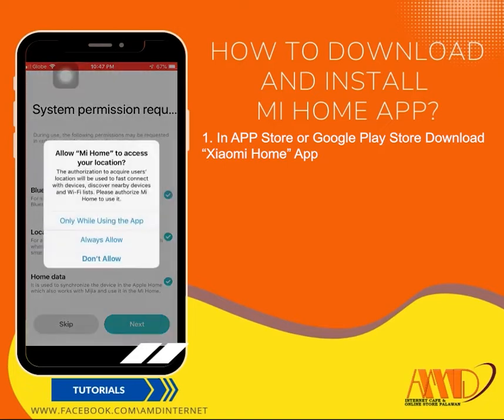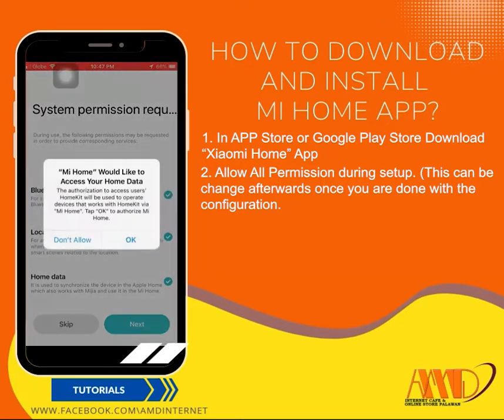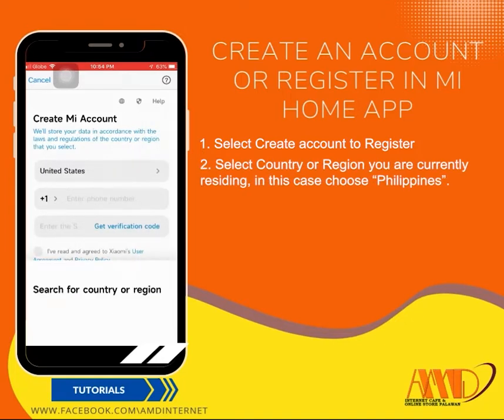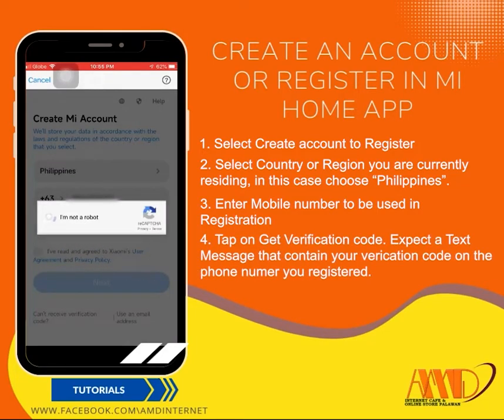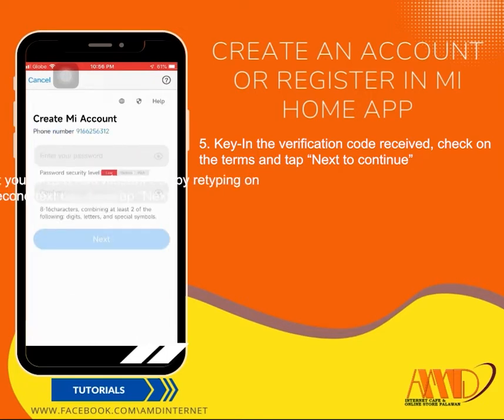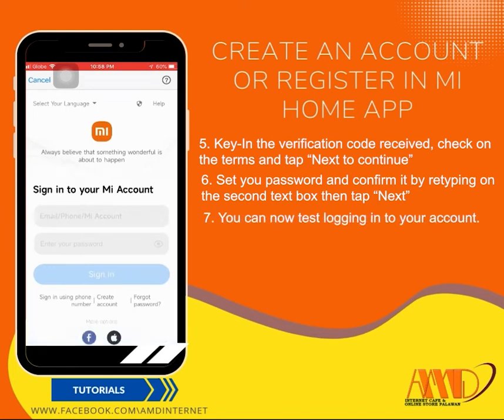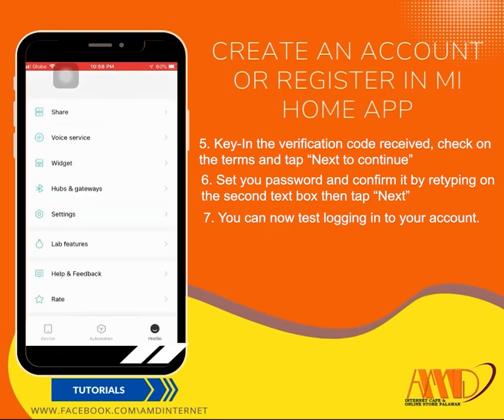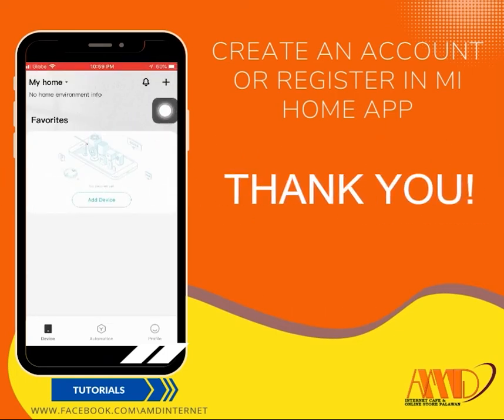How to Download and Install Mi Home App